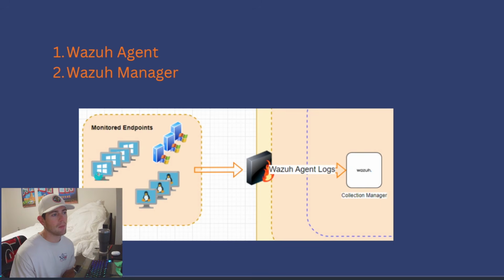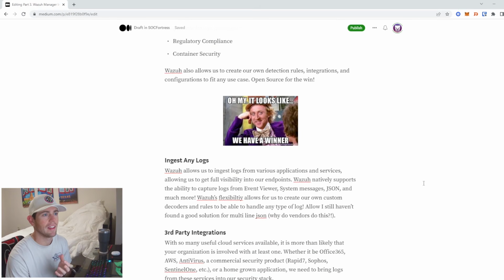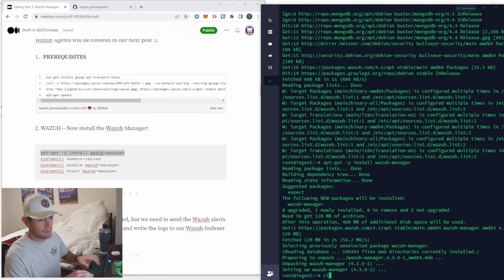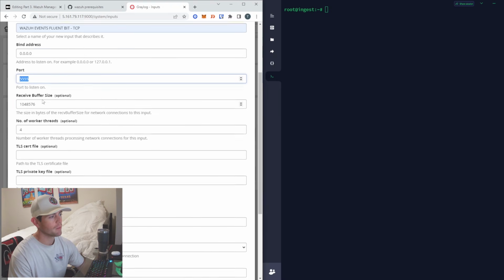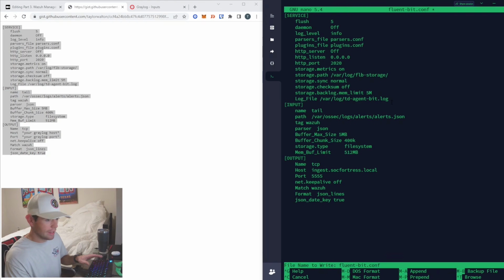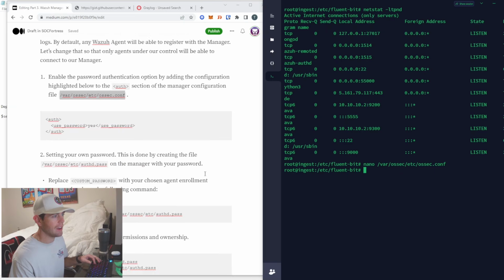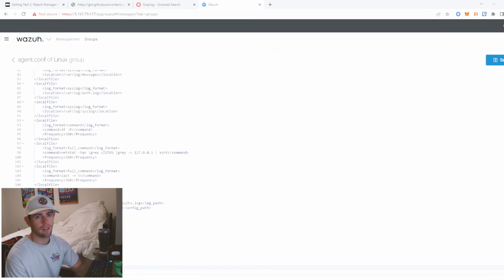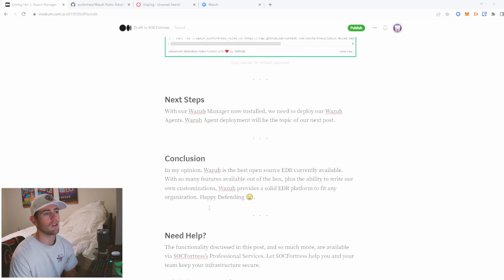Wazuh Install - Worlds Best OpenSource EDR!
Join me as we continue on to Phase 3 of the World's Best SIEM Stack Series, installing the Wazuh Manager.